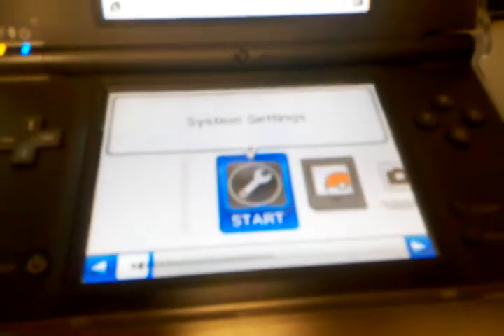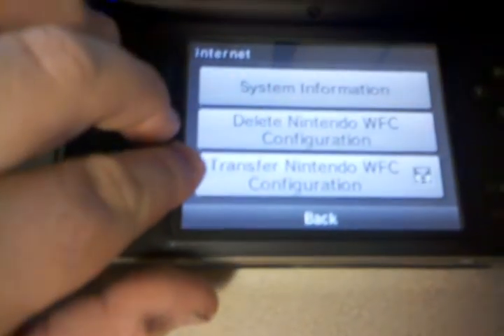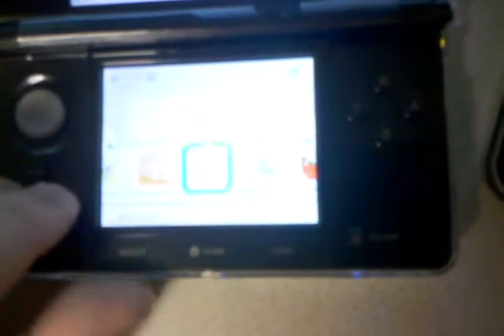Nintendo 3DS: Connection Transfer Glitch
This is a video of me demonstrating a problem I found on the Nintendo 3DS when attempting to transfer my Wi-Fi settings between two systems.